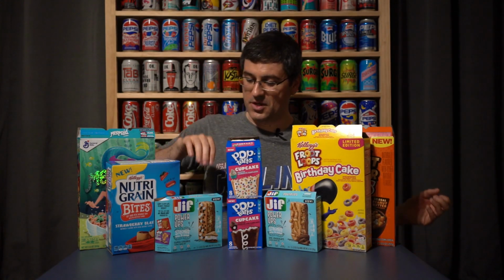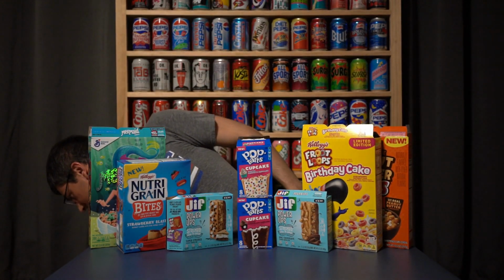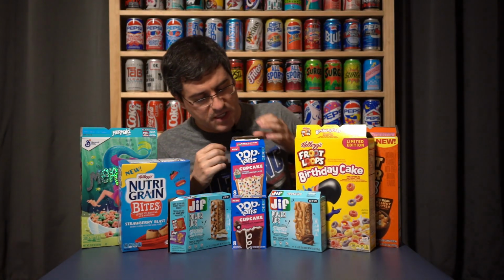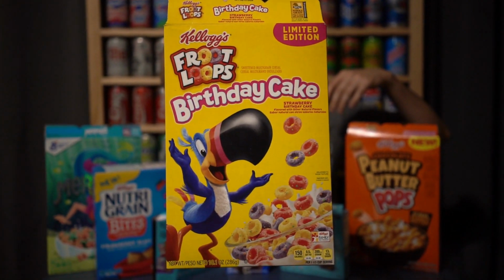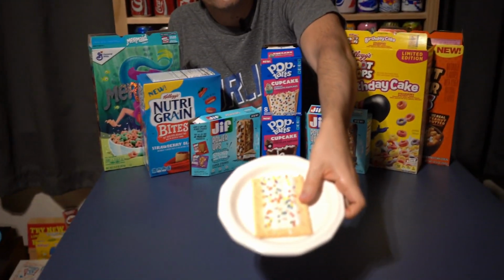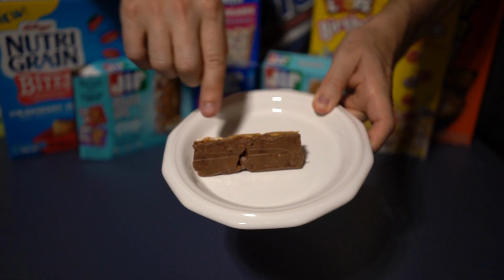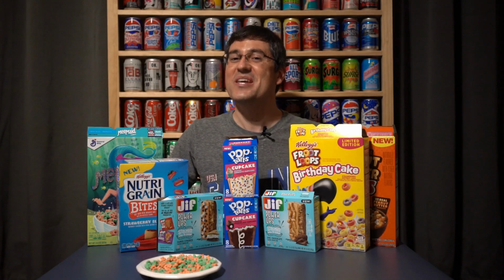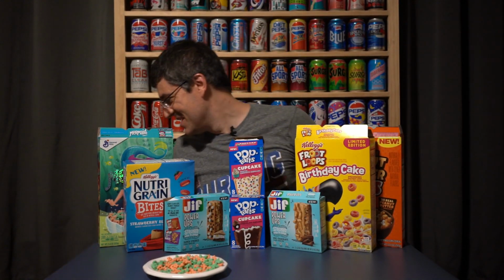CTC Lightning Round Review #2 - 8 New Products (August 2019)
Every Friday, we host a "Lightning Round" review, where we try eight new products in one video. This week, we'll look at Mermaid Cereal, Kellogg's Nutri-Grain Bites, Super S'mores Jif Power-Ups, Epic Chocolate Jif Power-Ups, Birthday Cake Froot Loops, Peanut Butter Corn Pops, Confetti Cupcake Pop-Tarts and Chocolate Cupcake Pop-Tarts.

Each of these will be ranked in a "Capsule Countdown" for taste and along the way, every concept gets assigned its own "Gimmick Grade" in rapid-fire fashion.

Check out our archives to see over 800 classic commercials, rare full-length VHS tapes and of course, detailed food/drink reviews of over 1,000 new products from grocery stores and fast food chains.